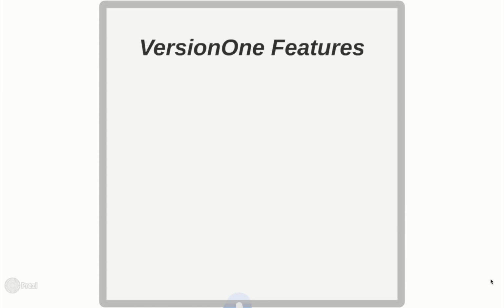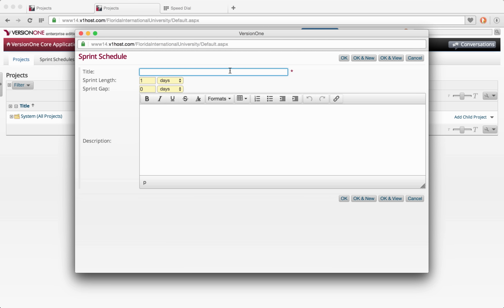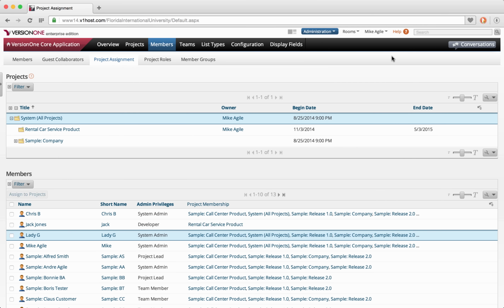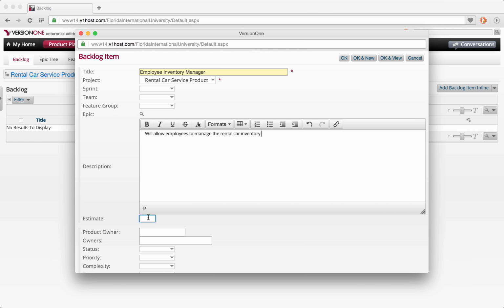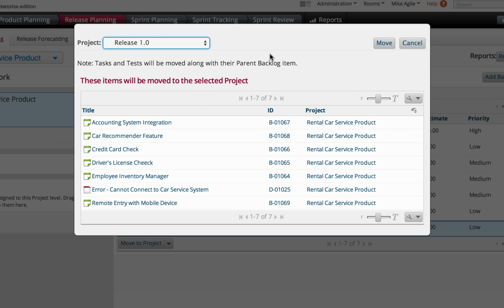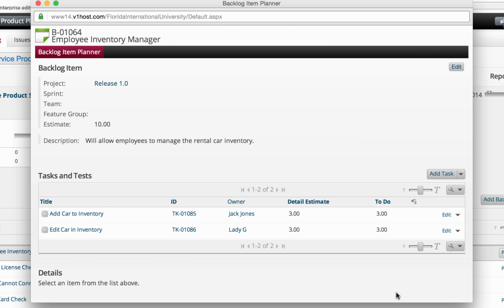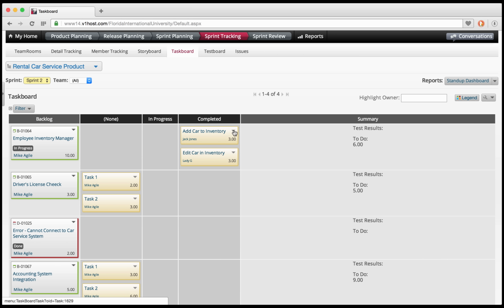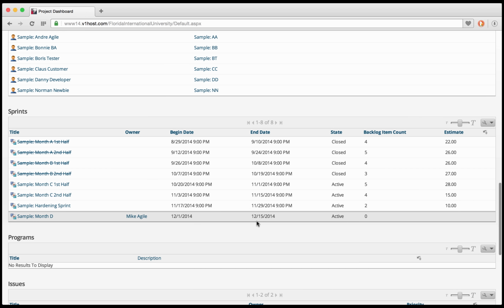VersionOne Tutorial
Tutorial of VersionOne Ultimate Edition presented by Mike Novo.